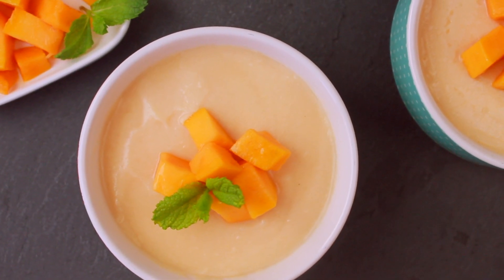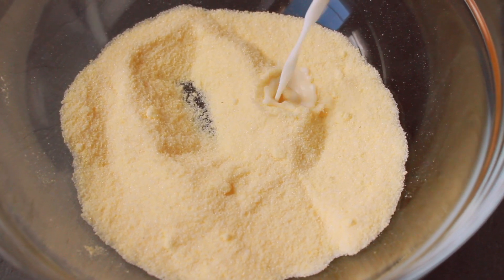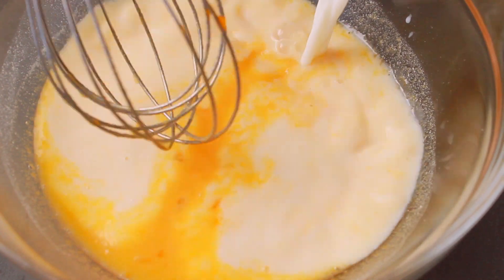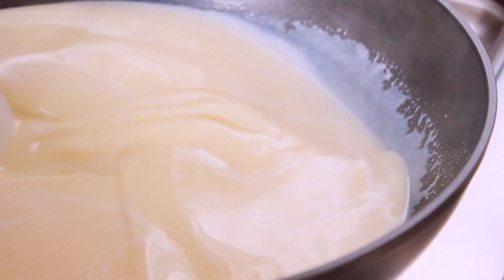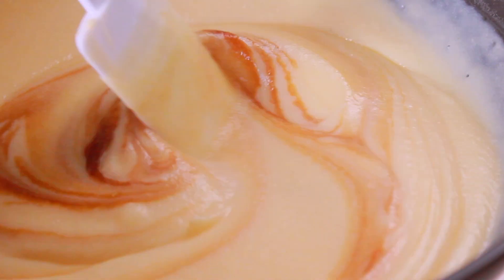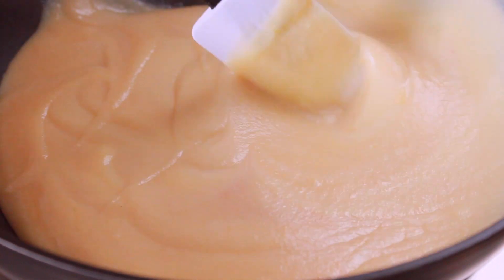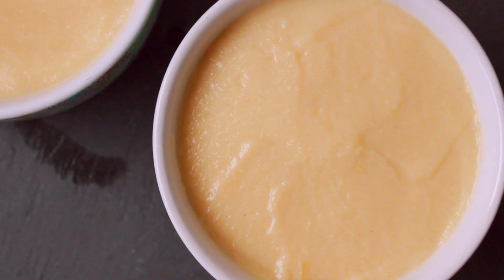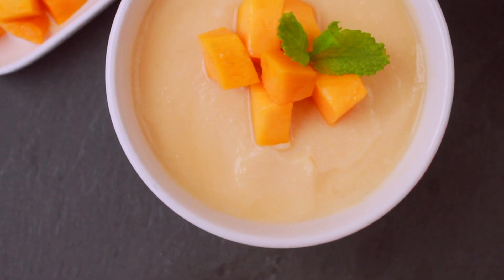মাত্র ১০ মিনিটে ভ্যানিলা পুডিং | Vanilla Pudding Recipe | Bangla Dessert Recipe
মাত্র ১০ মিনিটে আর অনেক কম ঝামেলায় তৈরি করা যায় একটু ভিন্ন ধরণের এই ভ্যানিলা পুডিং, আর এর টেক্সচার টা অনেকটা কাস্টার্ডের মতো হয় , তাই পছন্দমতো ফল এর সাথেও এই পুডিং খাওয়া যাবে।